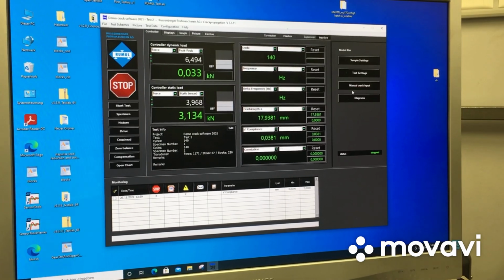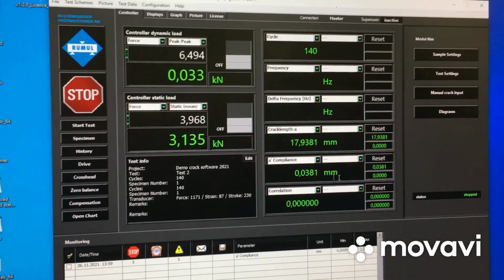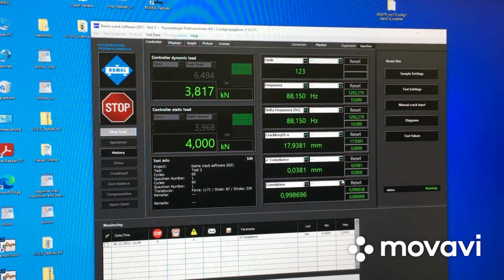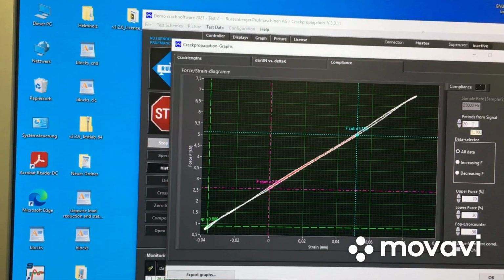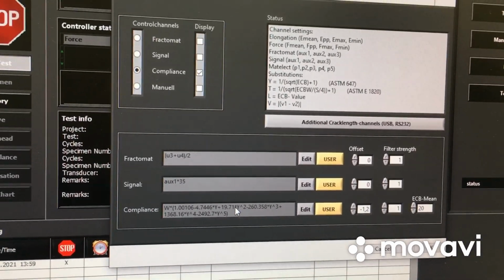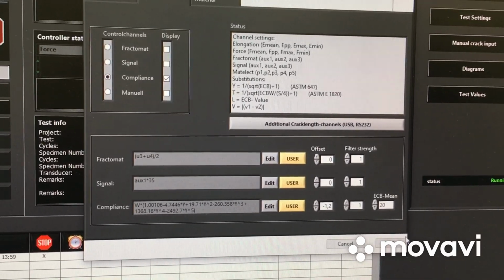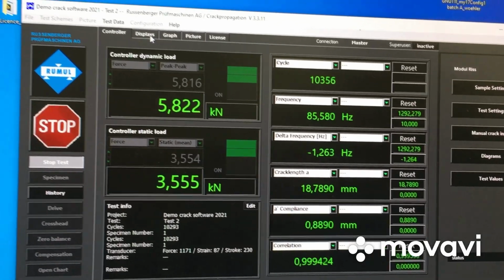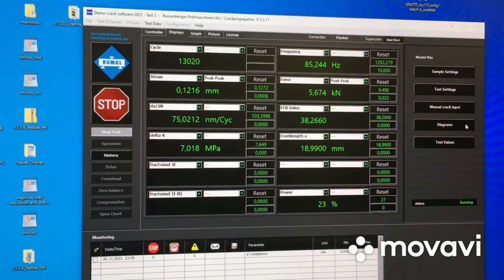RUMUL crack growth threshold measurement on a resonant fatigue testing machine TESTRONIC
How to set up the soft paramters